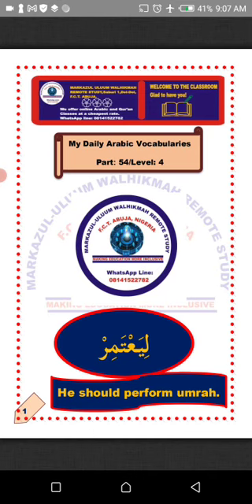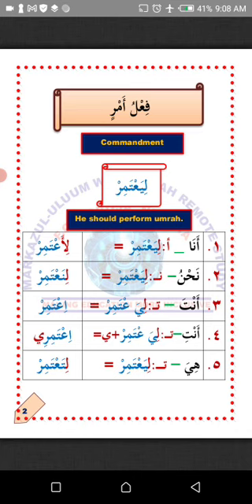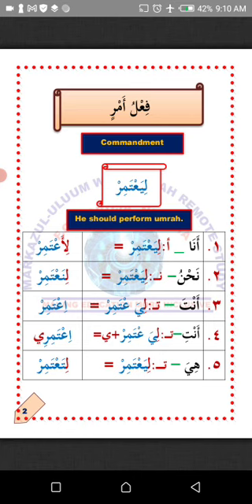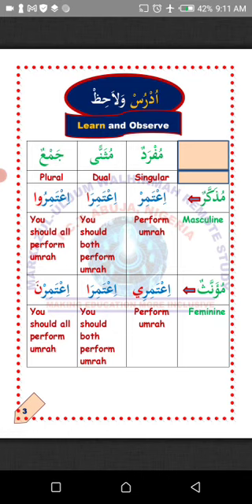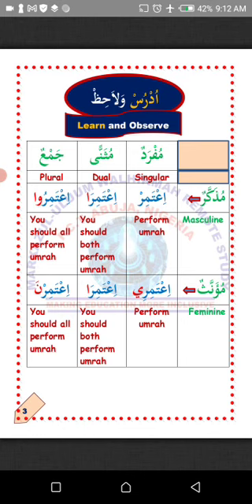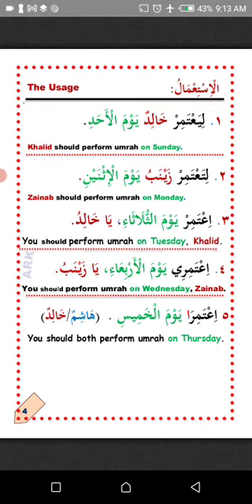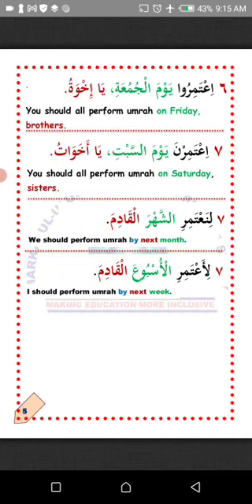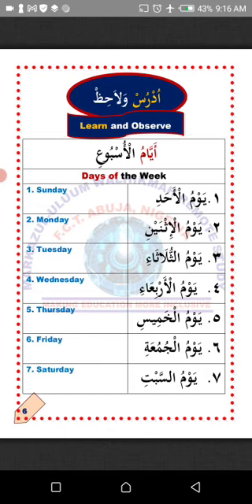Arabic Daily Vocabularies- Part :54/Level: 4